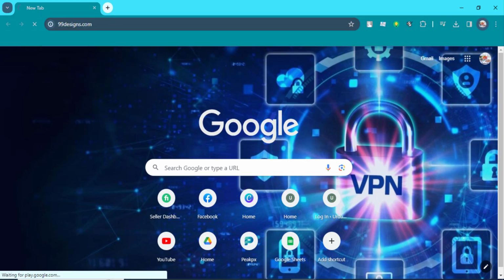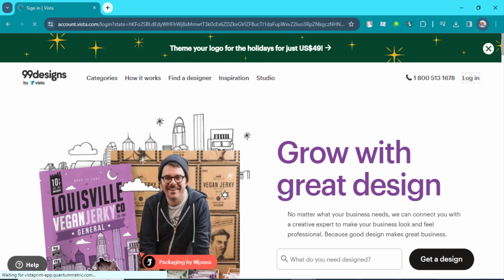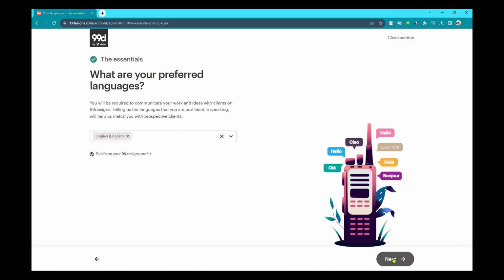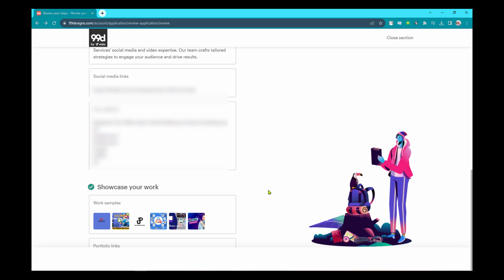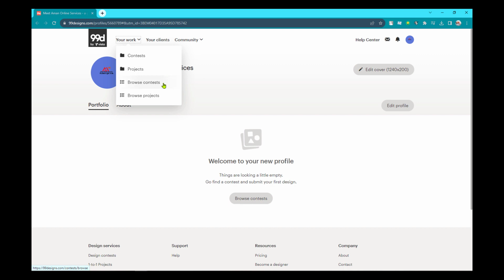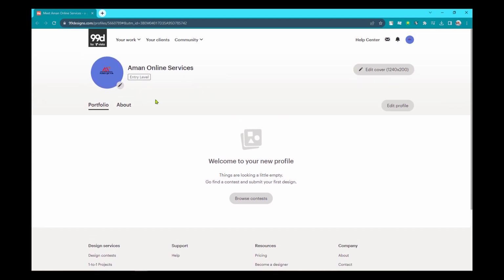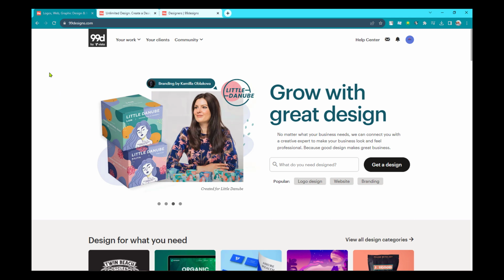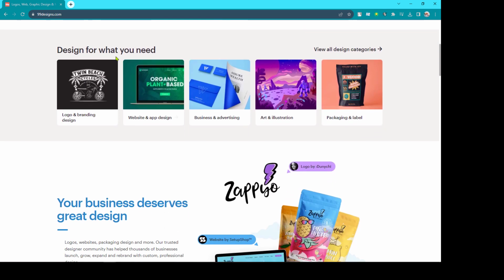99Designs Tutorial 2024 | How To Make Money From 99Designs For Beginners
In this informative 99Designs Tutorial, we'll provide you with a comprehensive understanding of how to utilize this platform's creative potential. Whether you're an aspiring designer or a business owner in need of top-notch graphics, this tutorial is designed to empower you. We'll also explore the opportunities on how to make money from 99Designs for beginners, helping you kickstart your freelance career. Join us on this journey to unleash your creative skills or source stunning designs for your projects.